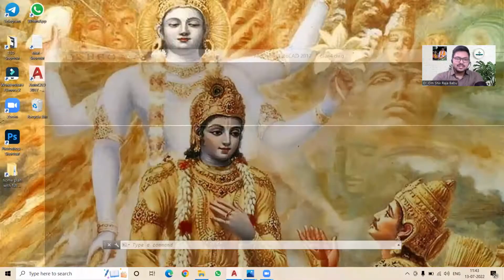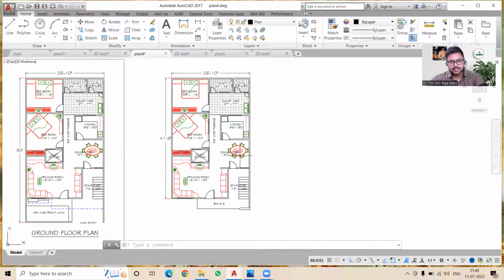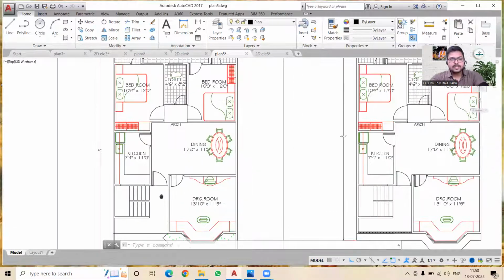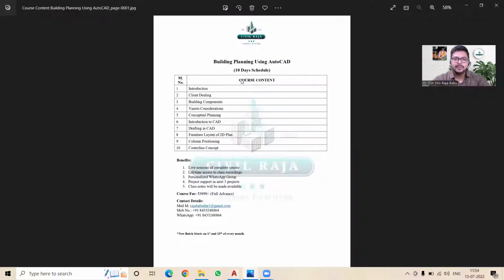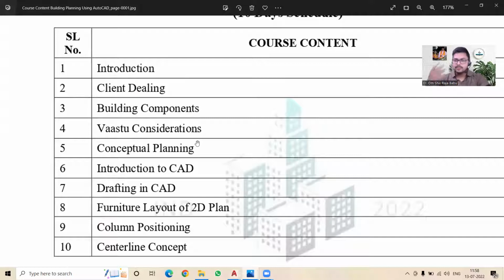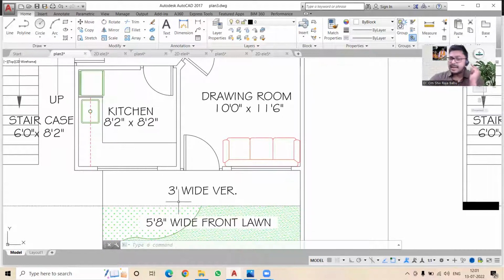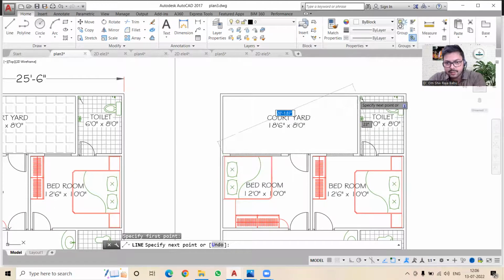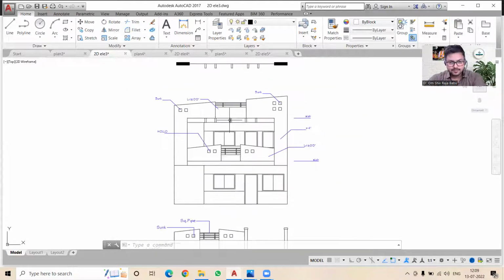26'X50' House Plan & Elevation| Well Ventilated | 1300 SQFT 5BHK | Copy & Block in AutoCAD New Batch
Live Batch on Building Planning will start on 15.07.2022

Course Fee:
1. Live Class on Building Planning: ₹3999/-
2. Recorded Session of AutoCAD: ₹1999/-
3. Pdf of class notes: ₹199/-

In this video we have learned:
1. How to study plan and elevation of a residential building
2. 26'X50' house plans with dimensions
3. New Batch of Building Planning
4. Basics of AutoCAD
5. 26x50 Ghar Ka Naksha
6. How to make a plan for 26 x 50 sqft plot
7. AutoCAD for Civil Engineers & architects
8. Career after learning AutoCAD
9. 1250 SQFT HOUSE DESIGN
10. Best staircase for house
11. Best plan for 25 ft X 47 ft
12. Where should we place pooja room
13. Staircase outside the house
14. How to provide duct in house
15. Where to provide duct in house
16. Well-ventilated house plan
17. 25'X47' house plans with dimensions

26'x50 'House Plan & Elevation | Vel loftræst | 1300 fm 5BHK | Afritaðu og lokaðu í AutoCAD nýja lotu
26'x50 'خطة البيت والارتفاع | جيد التهوية | 1300 قدم مربع 5BHK | نسخ وكتلة في دفعة أوتوكاد جديدة
26'x50 Mahere Whare me te Tae Taiao | He pai te mahi | 1300 sqft 5bhk | Copy & Poraka i te AutoCAD Hou
26'x50'房屋计划和高程|通风良好| 1300平方英尺5BHK |复制和块中的AutoCAD新批次
26'x50 'Hausplan & Erhebung | Gut belüftet | 1300 sqft 5BHK | Kopieren und blockieren Sie in AutoCAD New Stapel
26'x50 'ஹவுஸ் திட்டம் & உயரம் | நன்றாக காற்றோட்டம் | 1300 சதுர அடி 5BHK | ஆட்டோகேட் புதிய தொகுப்பில் நகலெடுத்து தடுக்கவும்
26'x50 'Rancangan Rumah & Ketinggian | Well Ventilated | 1300 kaki persegi 5bhk | Salin & Blok dalam AutoCAD Batch Baru
26'X50 'Plan de maison et élévation | Bien ventilé | 1300 pieds carrés 5BHK | Copier et bloquer dans un nouveau lot AutoCAD
26'x50 'Husplan og høyde | Godt ventilert | 1300 kvadratmeter 5BHK | Kopier og blokkerer i AutoCad Ny batch
26'x50 'Hausplang & Héicht | Gutt gelount | 1300 Sqft 5bhk | Kopie & Block an Autokad New Batch
Plán a výška 26'x50 ' Dobře ventilovaný | 1300 čtverečních 5bhk | Zkopírujte a blokujte v AutoCAD nové dávky
26'x50 'talon suunnitelma ja korkeus | Hyvin tuuletettu | 1300 neliömetriä 5BHK | Kopioi ja lohko AutoCAD New Ertissä
26'x50 'Husplan & højde | Godt ventileret | 1300 kvadratmeter 5bhk | Kopi og blok i AutoCAD Ny batch
26'x50 'Plan de casa y elevación | Bien ventilado | 1300 pies cuadrados 5bhk | Copiar y bloquear en AutoCAD Nuevo lote
26'X50 'Piano di casa ed elevazione | Ben ventilato | 1300 piedi quadrati 5BHK | Copia e blocca in AutoCAD Nuovo batch
26'x50 'Huisplan en -hoogte | Goed geventileerd | 1300 sqft 5bhk | Kopieer en blokkeer in AutoCAD nieuwe batch
26'x50 'हाउस प्लान एंड एलीवेशन | अच्छी तरह से हवादार | 1300 SQFT 5BHK | ऑटोकैड नए बैच में कॉपी और ब्लॉक
26'x50 'হাউস প্ল্যান এবং এলিভেশন | ভাল বায়ুচলাচল | 1300 বর্গফুট 5 বিএইচকে | অটোক্যাড নতুন ব্যাচে অনুলিপি এবং ব্লক করুন
26'x50'房屋計劃和高程|通風良好| 1300平方英尺5BHK |複製和塊中的AutoCAD新批次